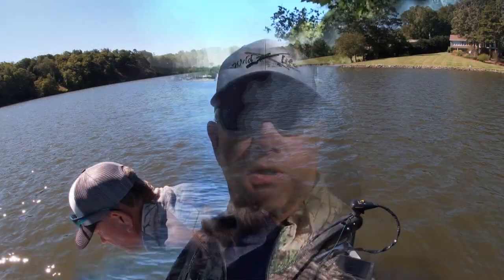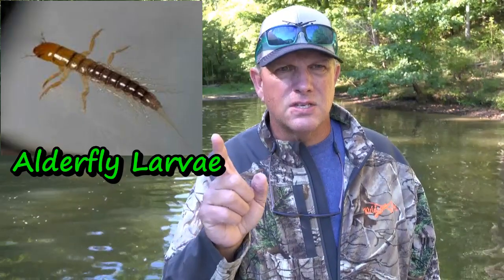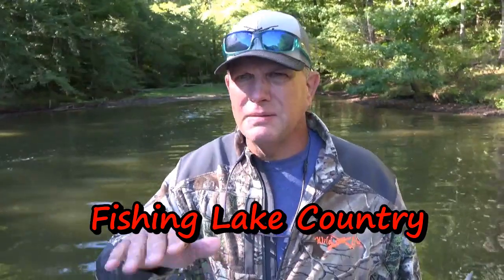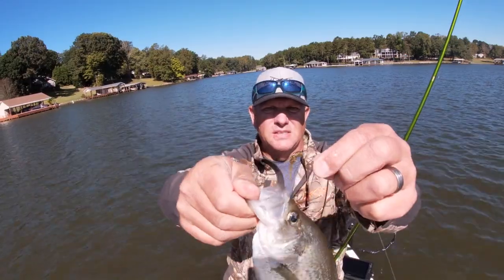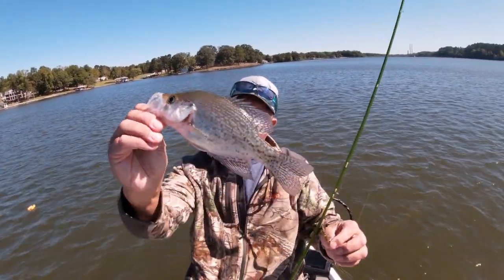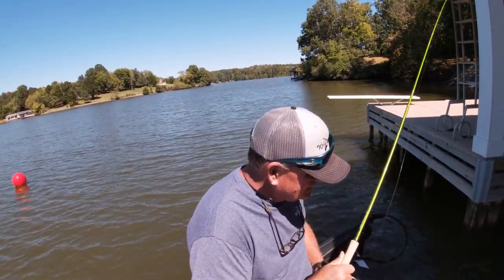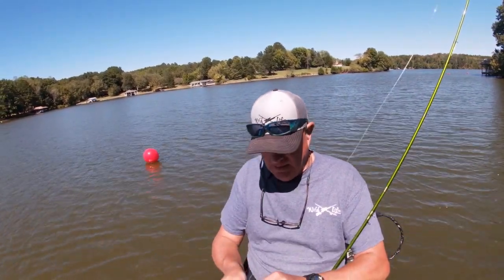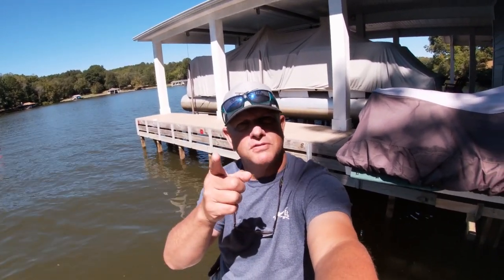Secret new lure for Crappie Fishing/ Choose the right lure for crappie fishing/Crappie like BUGS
I thing this new lure is going to closes a gap in my crappie fishing. These lures are the same size and color variation as some of the bug larvae we have found in crappie . I will use these from May thru October especially in clear water.